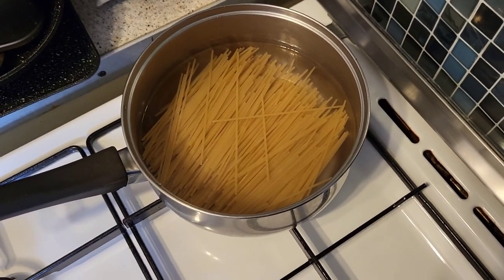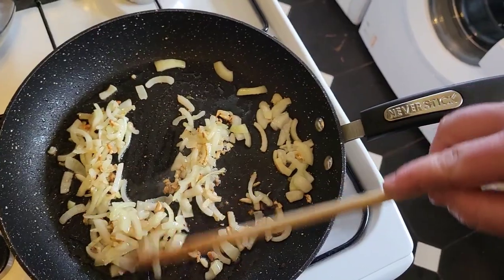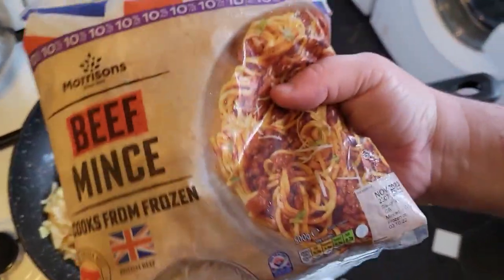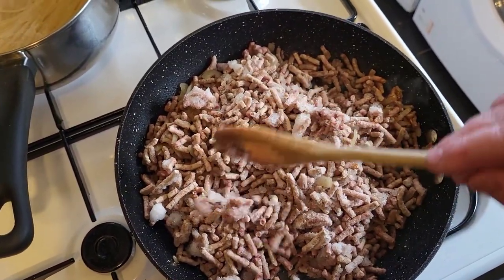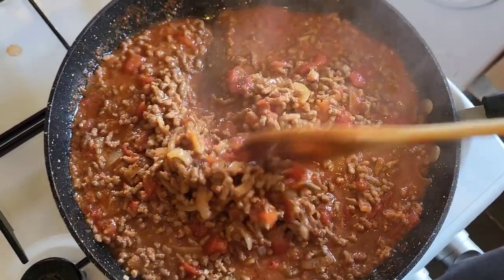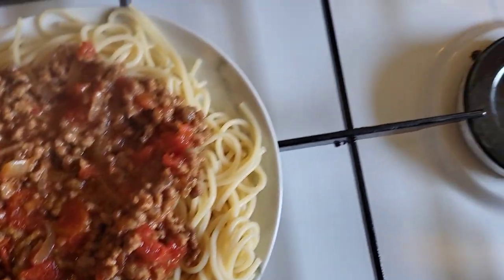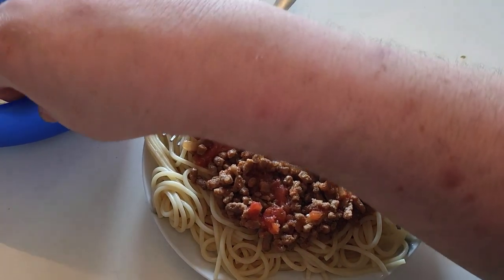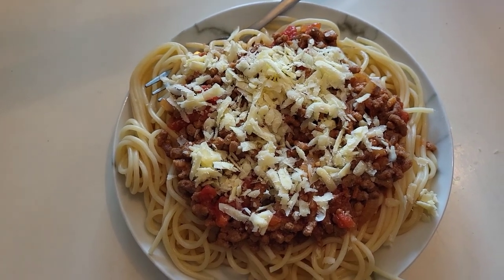spaghetti bolognese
spaghetti bolognese  based on 4 people

total price for all Ingredients £8.44 p
per person £2.11

Ingredients
2 tbsp oil
1 onion -chopped
2 garlic cloves -finely chopped
500 g beef mince
400 g tin chopped tomatoes
150 ml beef stock
400 g spaghetti
grated cheese

( SORRY NO WRITE UP)